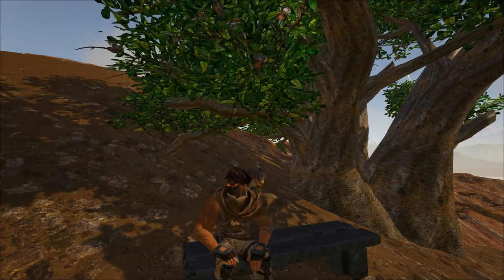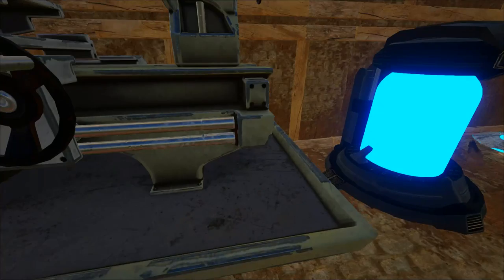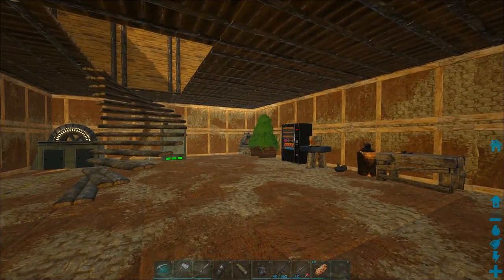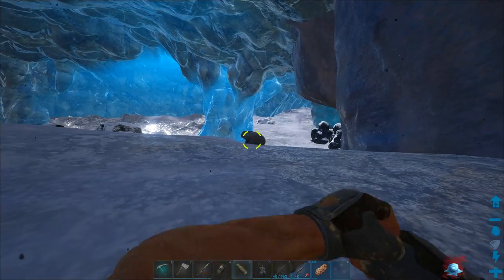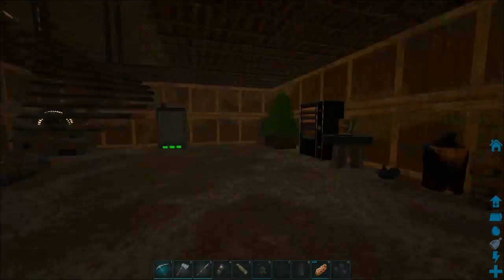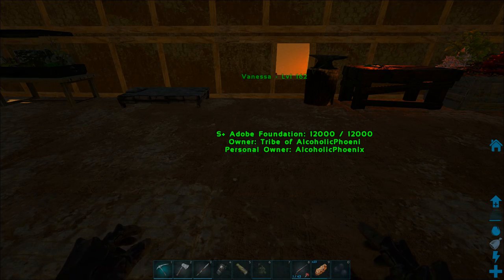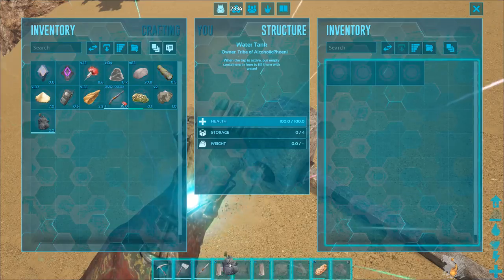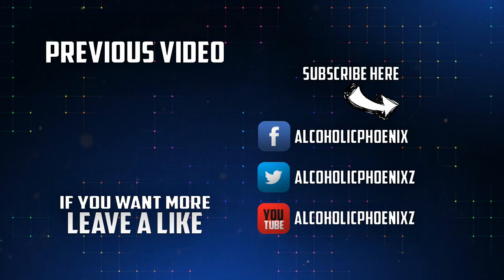Let's Play ARK: Survival Evolved (Single Player Ragnarok)Ep.29-Assault Rifle & Water Pipeline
▼Links♥

Let's Play ARK: Survival Evolved (Single Player Ragnarok)Ep.29-Assault Rifle & Water Pipeline Check It Out!

Ragnarok includes:

A 144 sq kilometer map designed to be explored by land/sea/air with most places accessible by foot.
A host of harvest-able resources readily available for players to pick up, including sticks and carrots.
Building caves designed to be built in, big and small
New unique takes on former ARK creatures, as well a special creature unique to Ragnarok
Build tree platforms on unique trees/rocks in biomes other than the redwoods!
Expansive biomes that were built to reward those who explore them
Realistic Transitions that blend the terrain more naturally
Challenging dungeons in that require forethought and preparation
An active Volcano that while erupting yields a high amount of resources in the form of lava crystal
Beautiful vistas and base locations as far as the eye can see
Hot springs that while dormant yield a relaxing buff, but while active can cause a quick death!
Ruins to not only explore but that can also be incorporated into base builds
A vast ocean with its own ecosystem
A future desert to find and tame SE creatures
Upcoming unique explorer notes that hold the key to Ragnarok's secrets

About The Game:

Tame,Train,Breed & Ride Dinosaurs

ragnarok,ark survival evolved,single player,let's play ark,